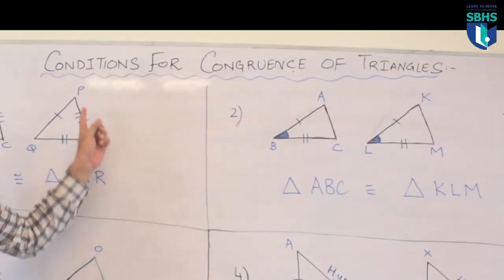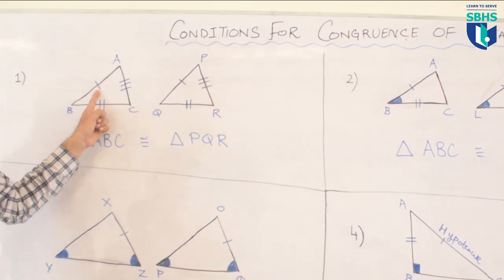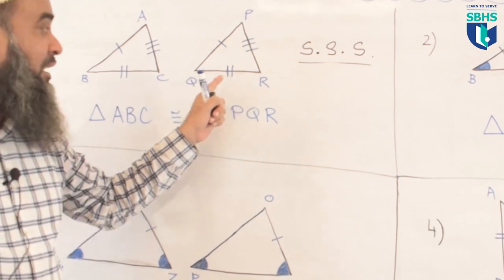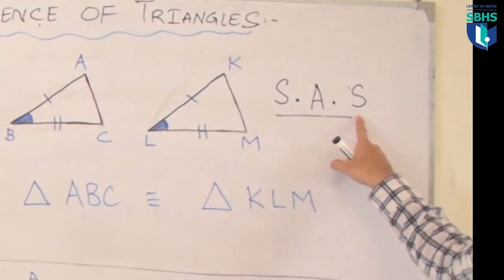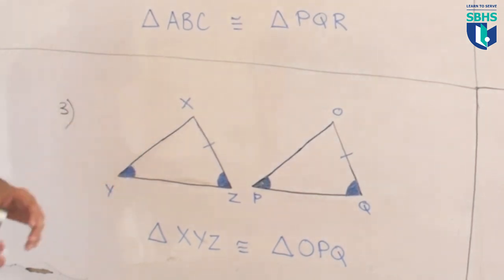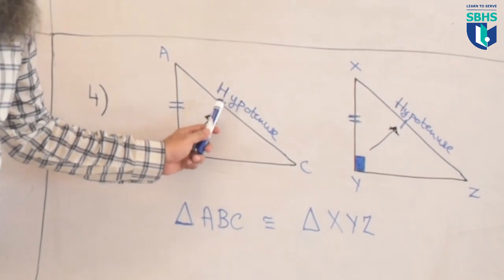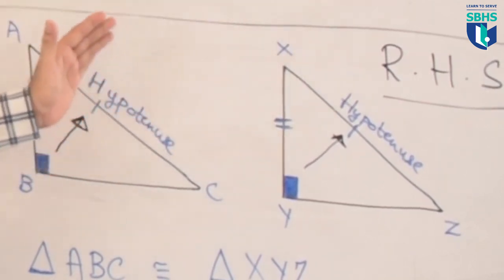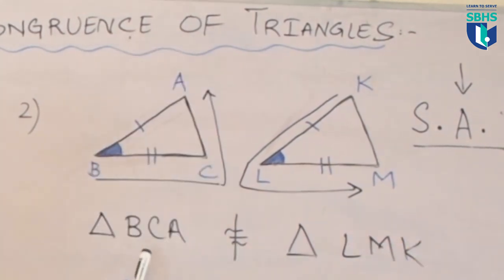The Quickest Way To Prepare For Board's Maths Exam in 2021 Useful Tips